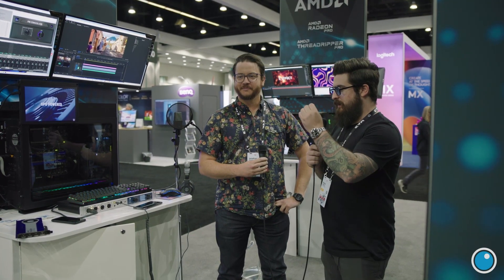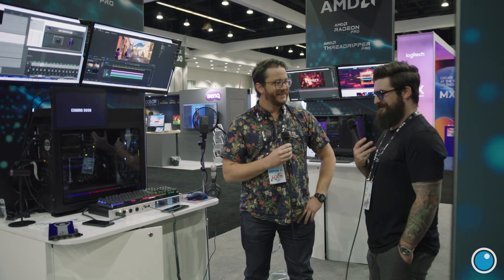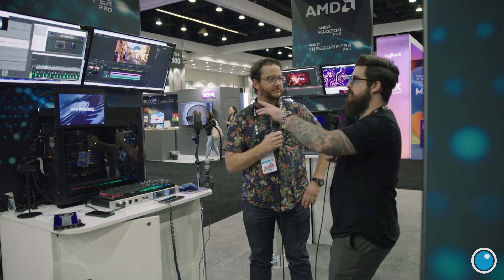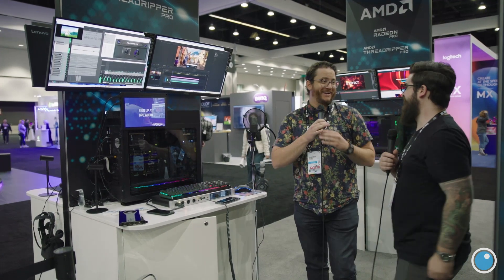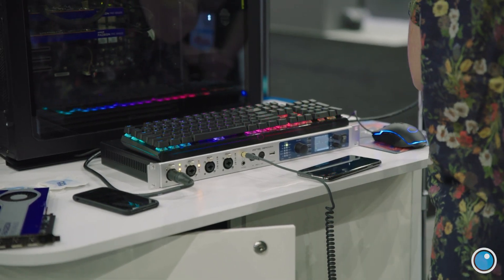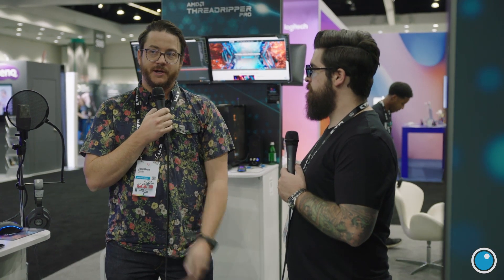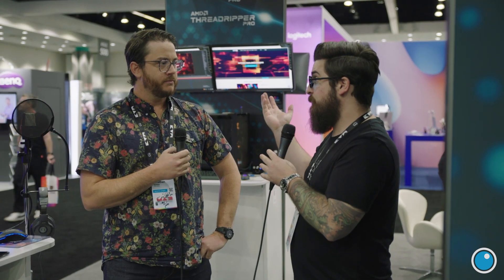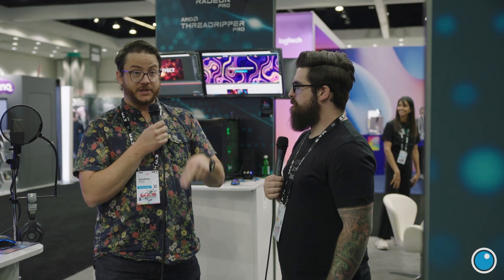Unlock Your GPU's Full Potential for Audio Plug-Ins and Low Latency Live Tracking | Adobe MAX 2022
Cinematographer Kenny McMillan and Jonathan Rowden of GPU AUDIO talk GPU Processing for Audio, AI Plugins, Low Latency Live Tracking, and more at Adobe MAX 2022